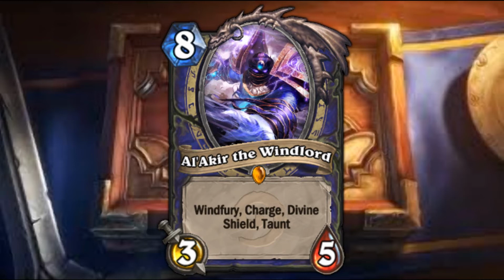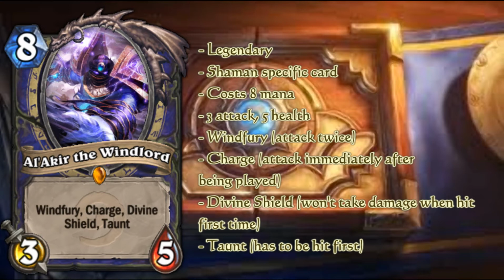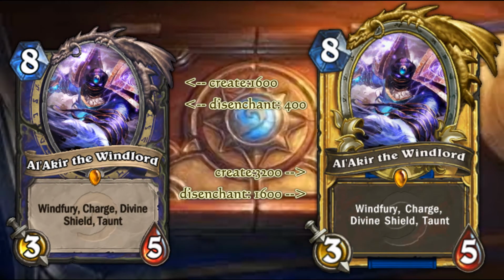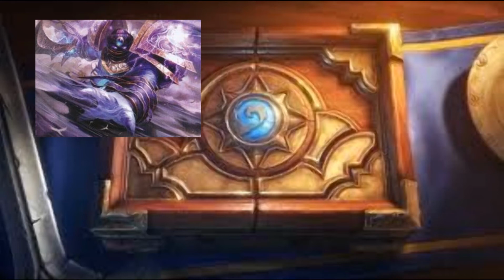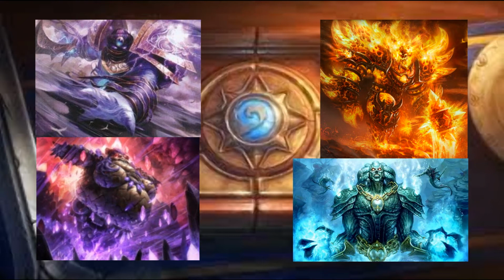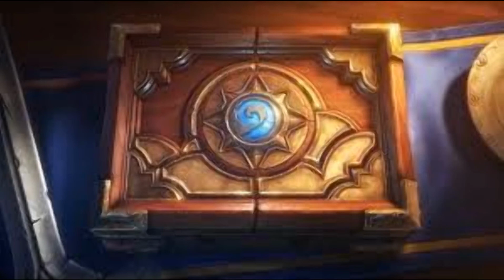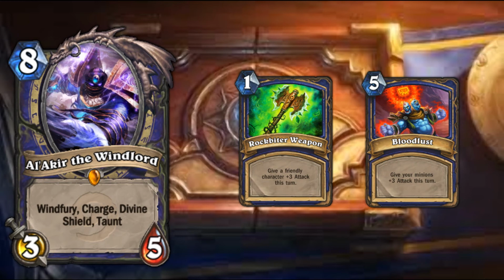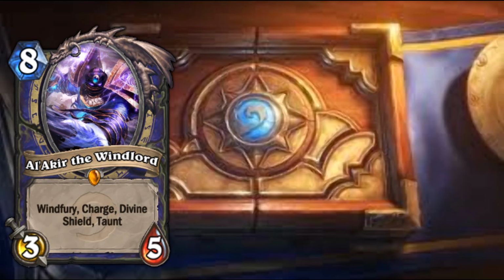Hearthlore: Episode 1: Al'Akir The Windlord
Every monday Jeremy will bring you the lore behind one of the cards in Hearthstone.

The pictures and music in this video are property of Blizzard and various artists.